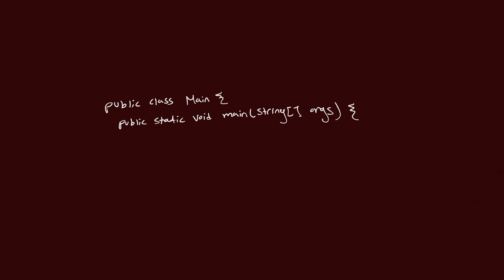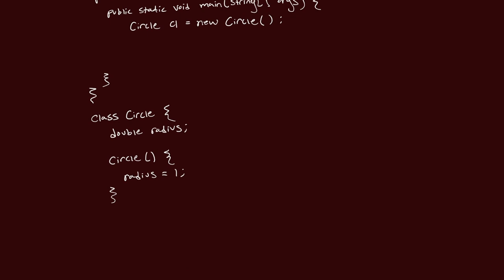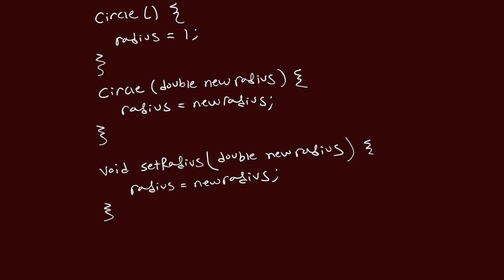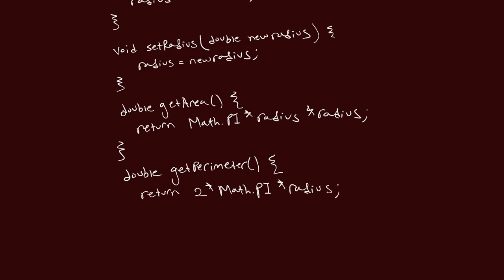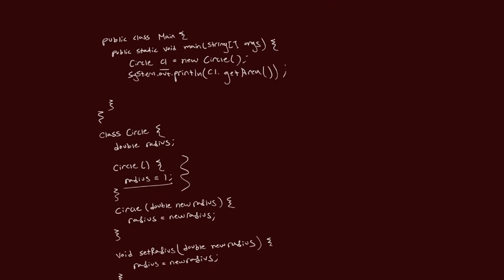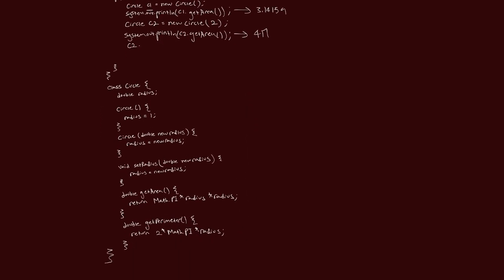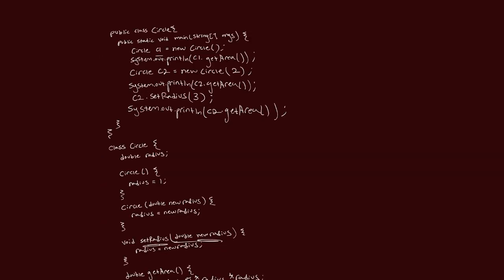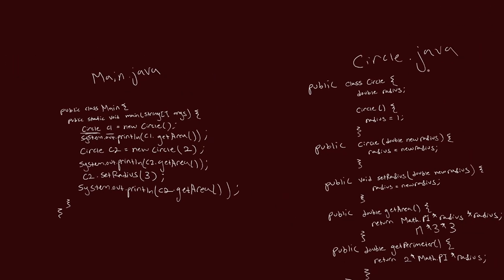Intro to Classes and Objects Part 1 | Java